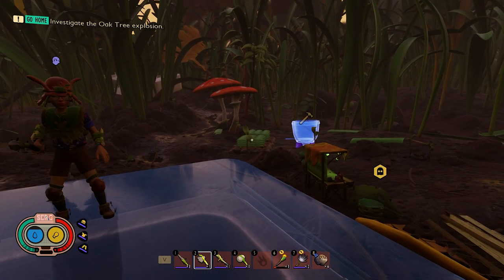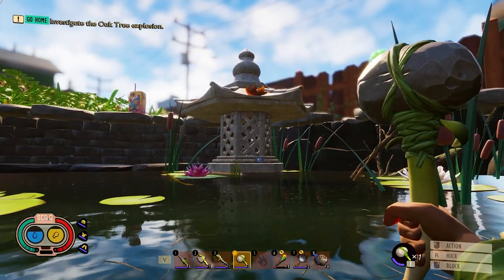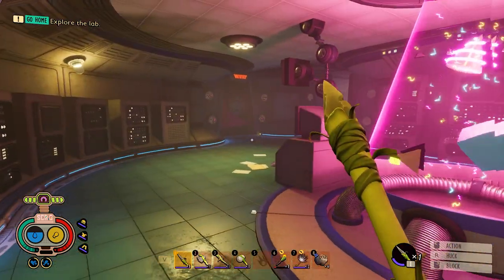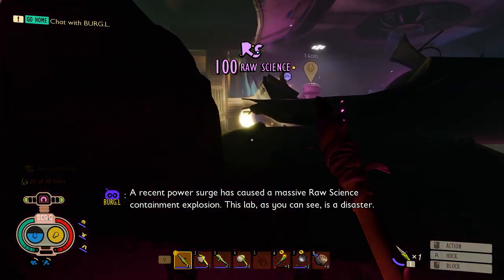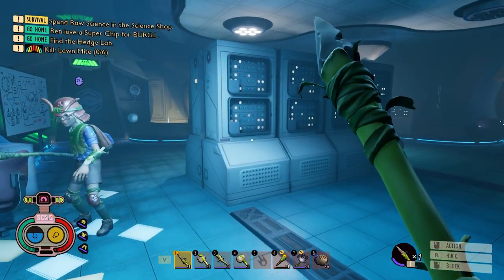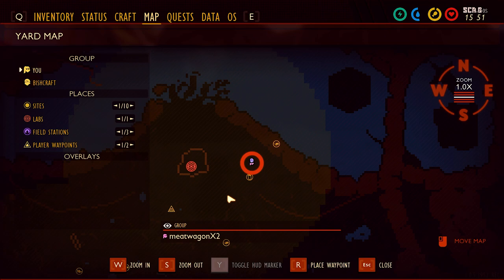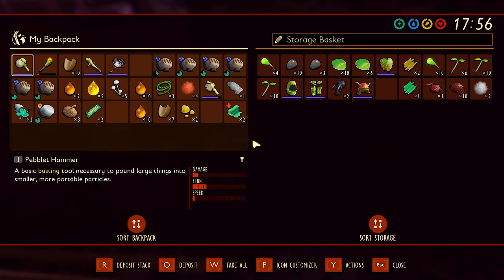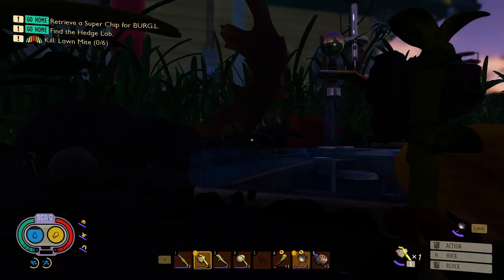The Secret Oak Lab | Grounded Gameplay (Ep 3)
Watch Dumb and Dumber's Grounded Gameplay series, a crazy garden survival game that can be played either in first-person or a third-person. In the game, the protagonist is shrunk to the size of an ant and must strive to survive in a backyard. In the game, the player character needs to consume an adequate amount of food and water, or they will lose health due to starvation or dehydration respectively. The backyard is filled with various bugs and insects, such as spiders, bees, dust mites, and ladybugs. Different insects serve different purposes in the game. For instance, spiders are one of the game's apex predators that will hunt down the players, ladybugs can lead players to food sources, and aphids can be cooked and consumed for food. Players can also cut down grass to collect dewdrops. The game has an accessibility option for players who have arachnophobia, which allows players to decide how scary spiders are going to be in the game.